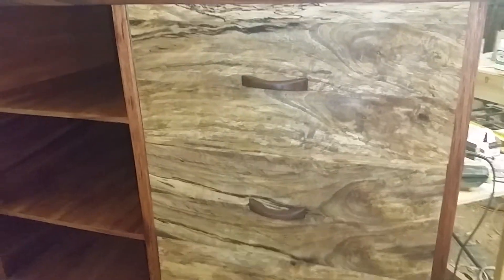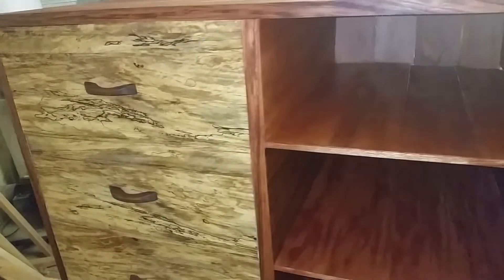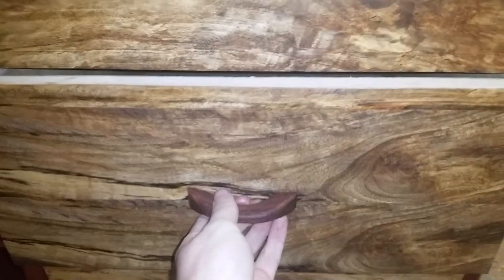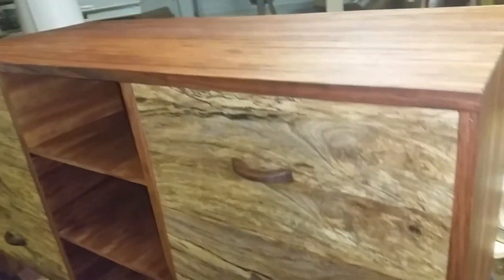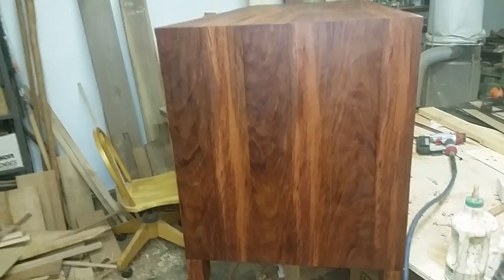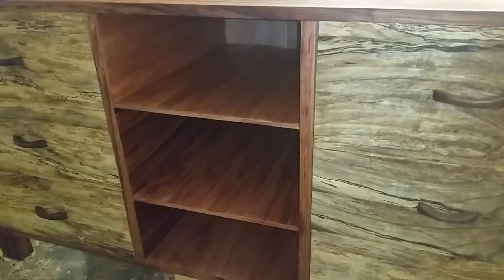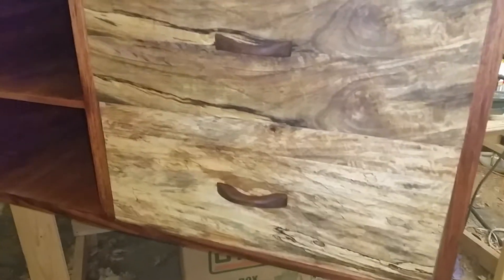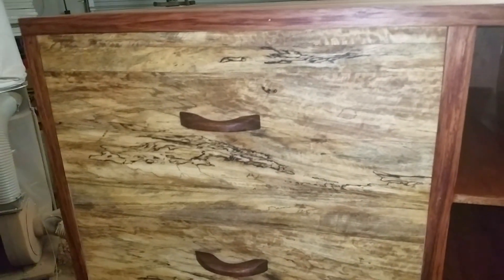My finished Bubinga and Spalted Mango credenza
Sorry if I talk slow, I guess we kinda talk that way where I'm from. Took about 3 months. Was a lot of fun to build. Now if only I had a friend come over so I can haul it out of the shop